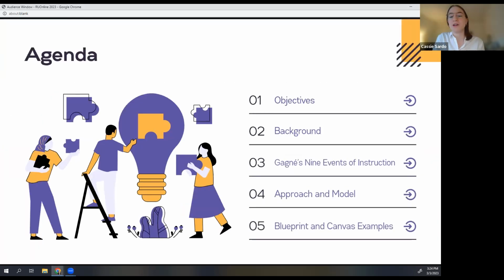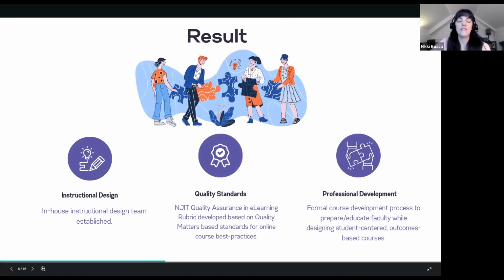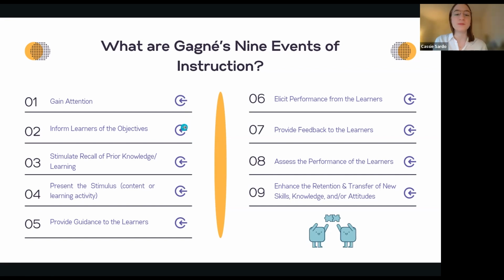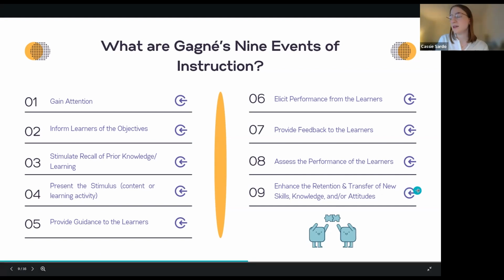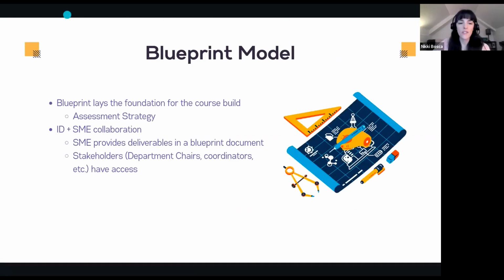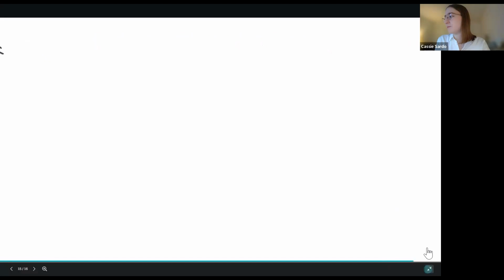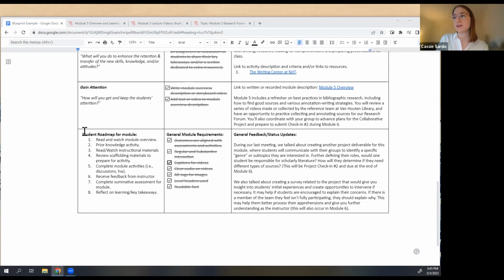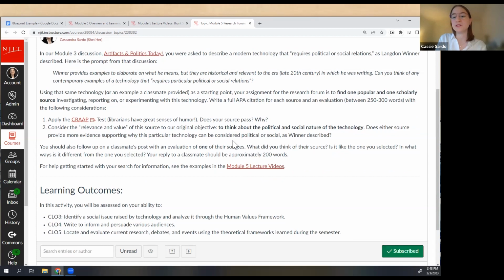Collaborative Course Design Using Gagné Inspired Blueprints - Nikki Bosca - Cassie Sardo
The course development process between instructional designers and SMEs can often be transactional, with the SME sharing materials by request, with less insight into the pedagogical process for the course build. The Instructional Design team at the New Jersey Institute of Technology sought to create a more collaborative experience that simultaneously provided an opportunity for faculty professional development as part of the course design process. To accomplish this, a course blueprint model was adopted, with a distinct difference from traditional models. While it may feel intuitive to create materials in the order that students will experience them, beginning with readings and lecture content and ending with activities and assessments, our blueprint asks instructors to work through development tasks from a pedagogical perspective, in which outcomes and assessments are addressed before learning materials are created. As such, our blueprint draws on Gagné’s Nine Events of Instruction and asks instructors to move through them from a backward design approach. The ultimate goal of the blueprint development model is for all courses to meet the standards on our Quality Assurance in eLearning Rubric, which was modeled after the Quality Matters Higher Education rubric. This process ensures consistent quality across courses within online programs, creating an equitable and consistent experience for online students.    This session will walk attendees through our collaborative design process, showcasing our Gagné inspired blueprint and corresponding Canvas template. Our process will demonstrate how the order in which instructors must think through their units of instruction differs from the ways in which students will move through the content, as well as how the ID and SME work in partnership. The result is a learner-centered course with clearly mapped outcomes and assessments, and weeks worth of professional development for instructors who develop skills they can apply across courses and modes of instruction. The audience will be engaged through polling, live demonstrations, and Q&A.